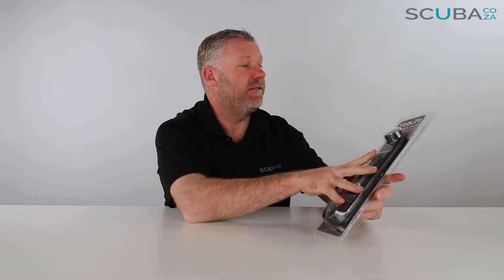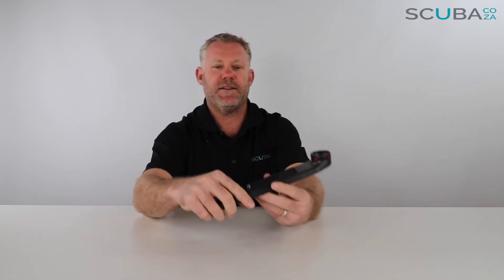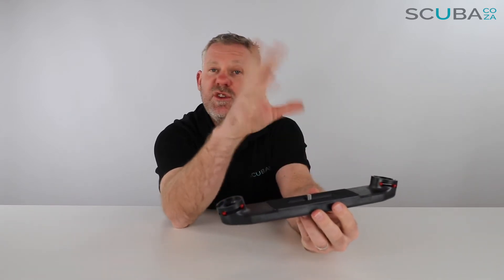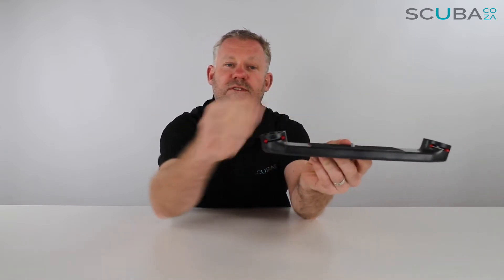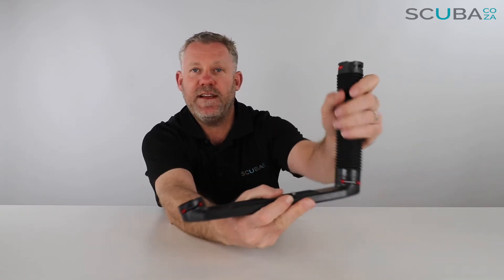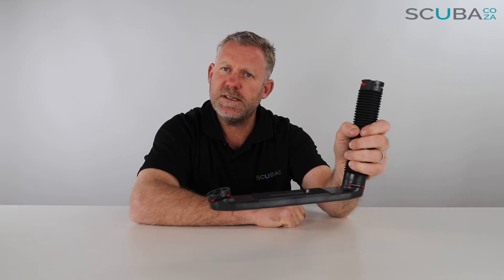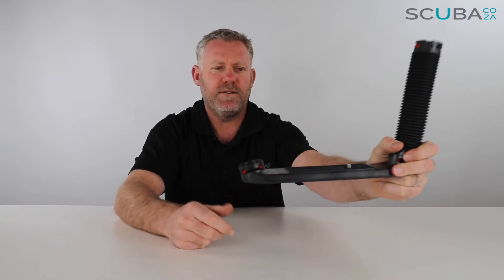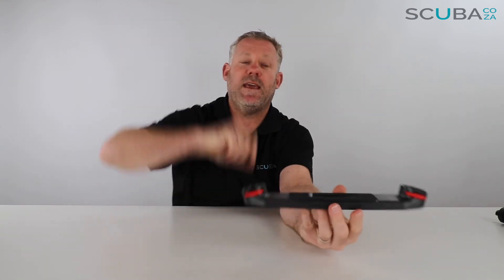SeaLife Dual Base Tray, product review by Kevin Cook, SCUBA.co.za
SeaLife Dual Base Tray

Brighter, More Colourful Pictures

The SeaLife Flash Link is an optical cable connection for all SeaLife flashes that ensures firing of the flash in all light conditions as well as flash aiming positions providing brighter and more colourful pictures.

Use the Flex-Connect Dual Tray to mount two flashes or lights to your  underwater camera for maximum brightness. Double your brightness, reduce shadowing and increase stability. Mounts all cameras with a standard 1/4-20 tripod mount.
Instantly add grips, lights, flashes and Flex Arms to the Dual Tray with just a ‘click’ and remove them with the push of a button